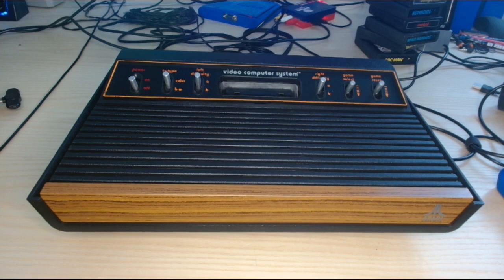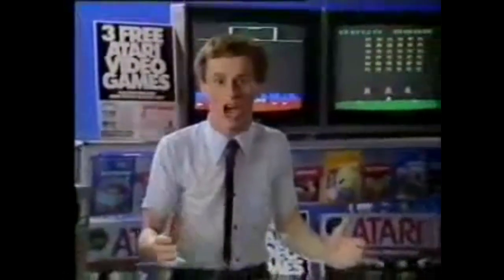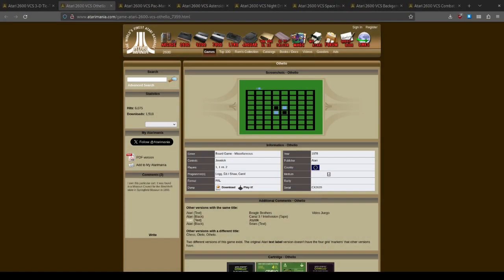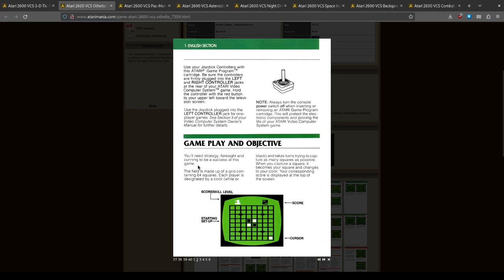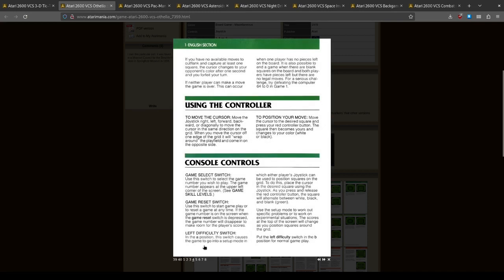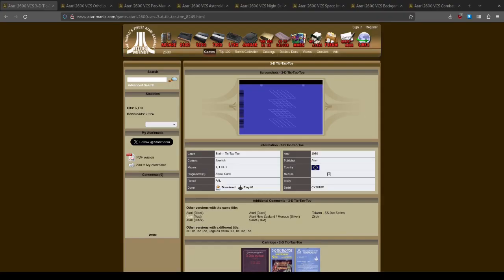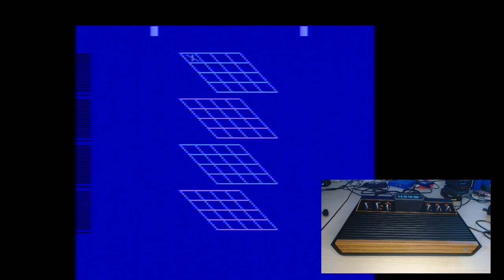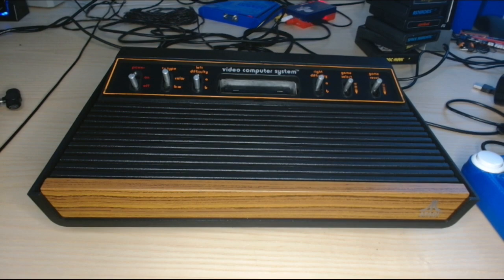Atari VCS - Othello and 3D Tic Tac Toe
A quick look at Othello and 3D Tic Tac Toe for the Atari VCS